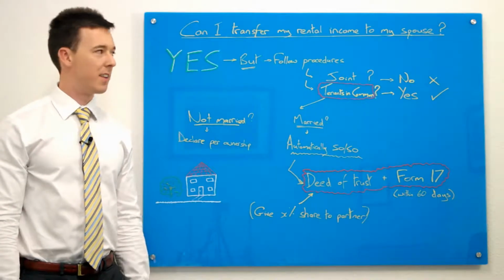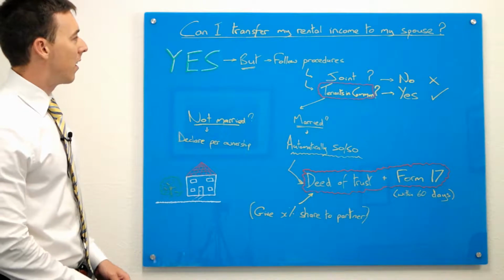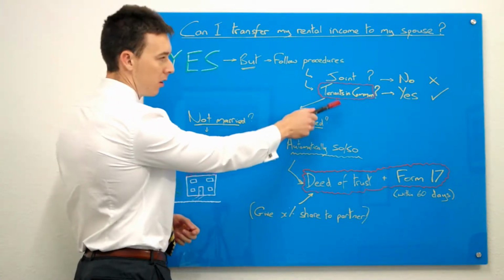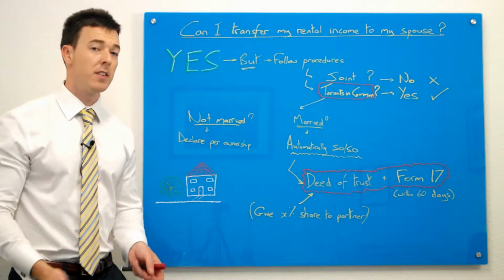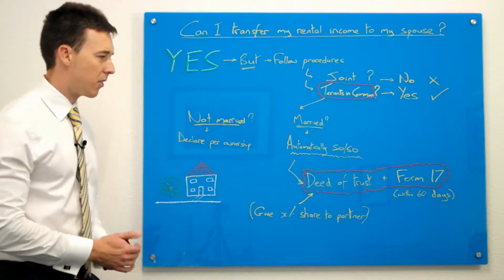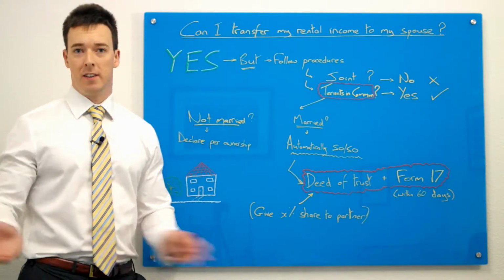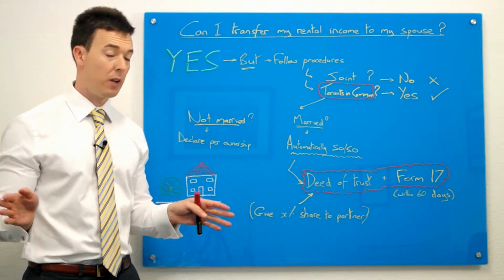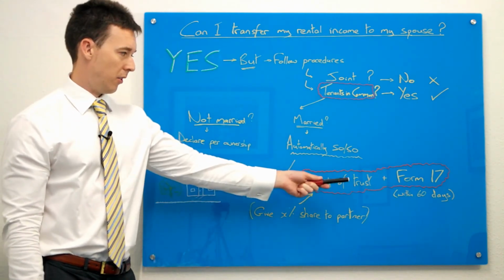Can I split my letting income different to 50/50?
Here I briefly explain how you can allocated more rental income to your spouse if you are married and have a property together.

for more information.